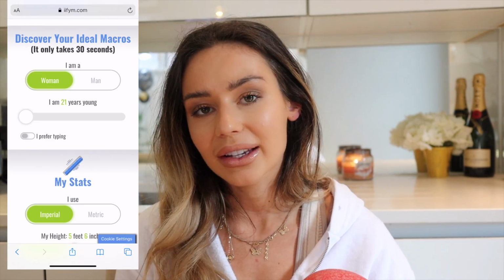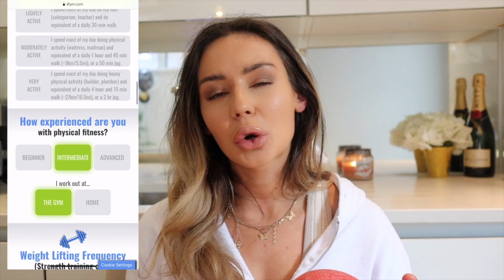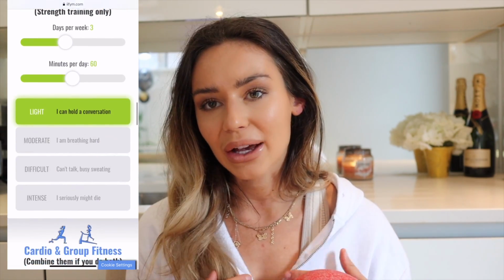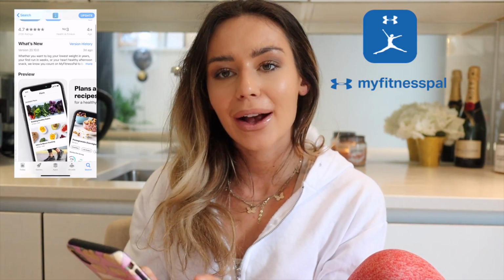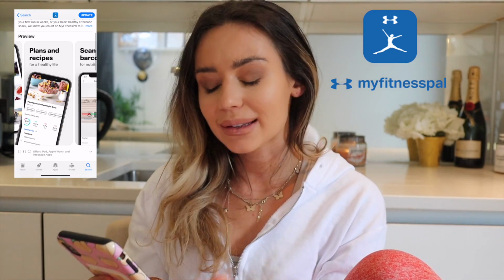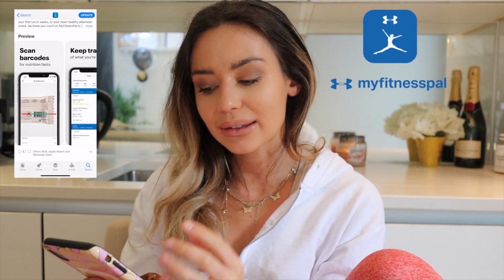MACROS BASICS Simplified Tips For Tracking (iifym)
Hey lovelies! Hope you're having a good day, in this video I go through explaining macros and some tips I've found have helped me.